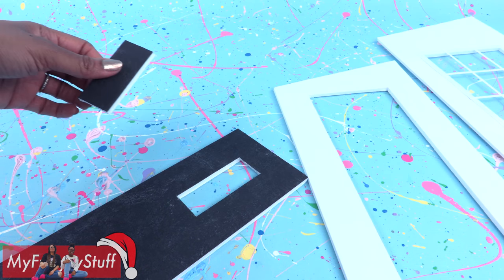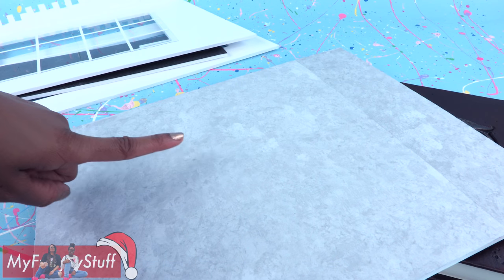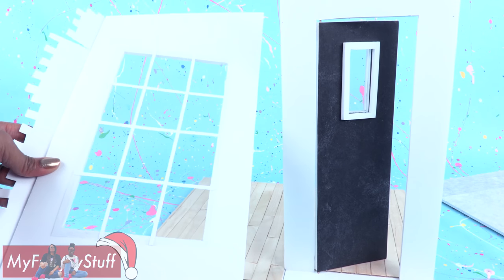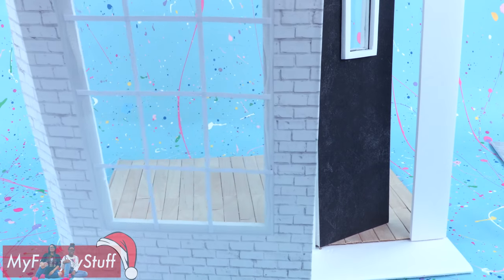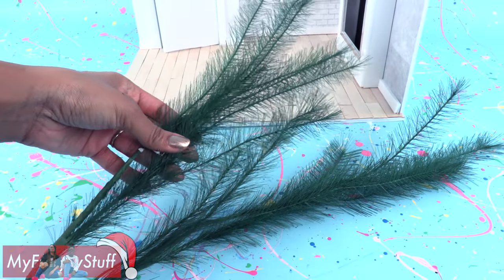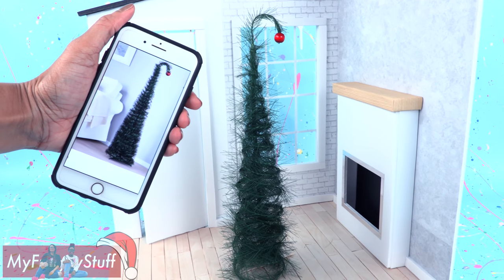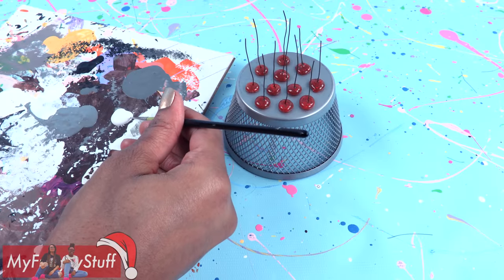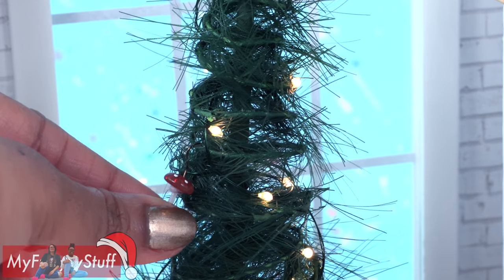DIY - How to Make: IKEA Christmas Dollhouse | Tree | Ornaments | Santa Gnomes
by request: Get Crafty with Froggy as she make a IKEA inspired Christmas Dollhouse !! This is ta great craft to give as a Christmas Gift too! Make a IKEA inspired Christmas Tree, SantaGnomes , Mushroom Decorations and much more!